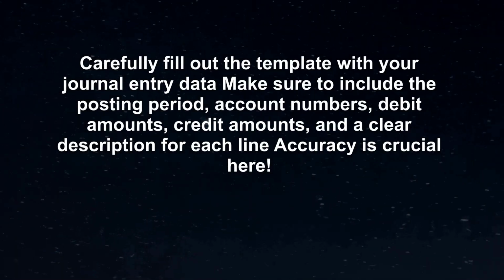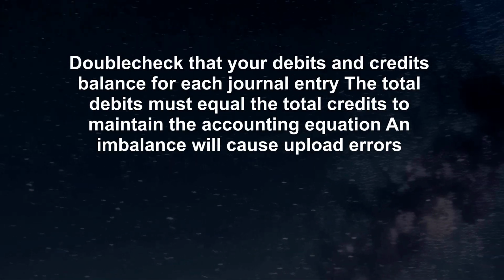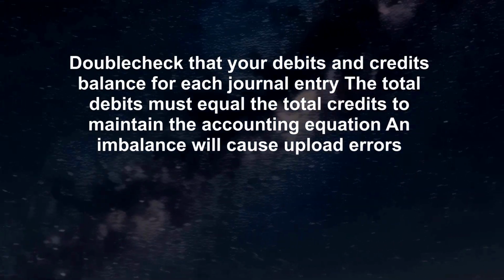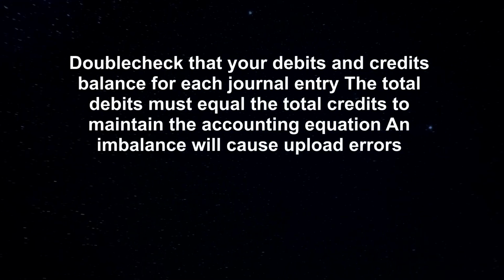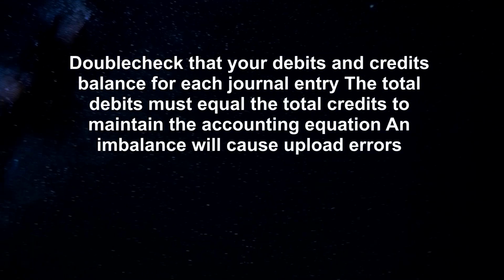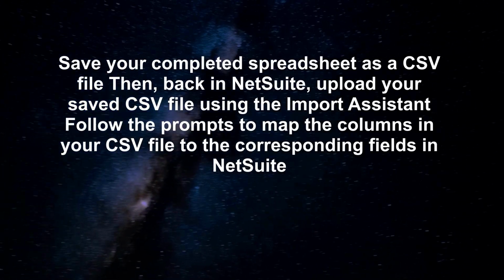HOW TO UPLOAD JOURNAL ENTRY IN NETSUITE - Julia'sTutorials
HOW TO UPLOAD JOURNAL ENTRY IN NETSUITE guides users through the process of creating and uploading journal entries in NetSuite, covering account selection, debit and credit entries, and ensuring accuracy in financial reporting for businesses.

00:00 Intro
00:08 Navigating to Journal Entries
00:16 Downloading the CSV Template
00:23 Filling out the CSV Template
00:35 Balancing Debits and Credits
00:43 Uploading the CSV File
00:53 Review and Import